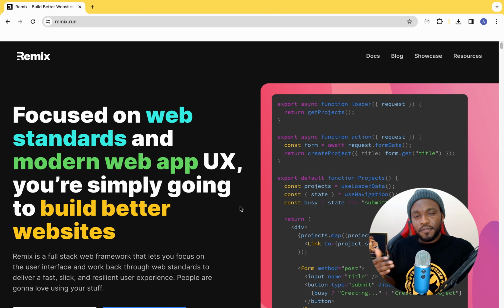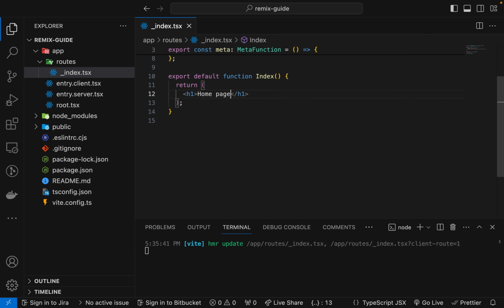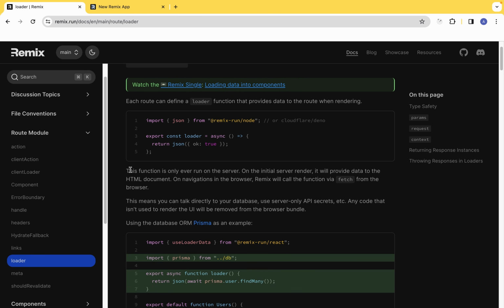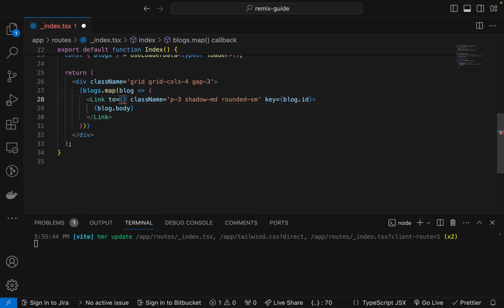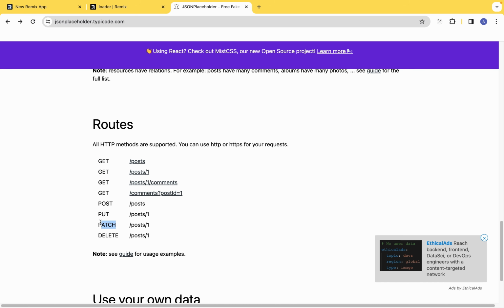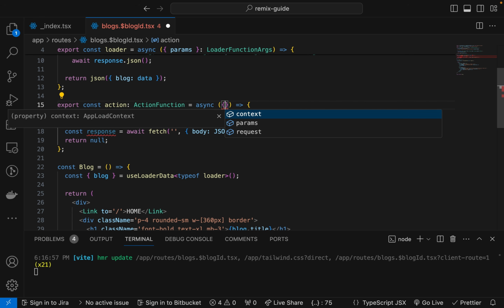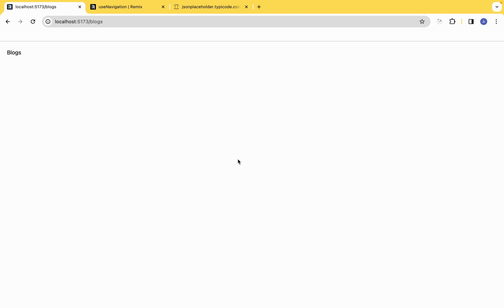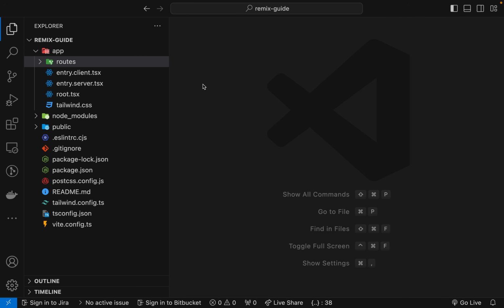remix.js tutorial v2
Topics Covered:

0:00 Intro
01:33 New Remix project
03:44 Project Walkthrough
09:35 Outlet
11:56 Meta
14:16 External Css
18:07 LoaderAPI
31:10 Dynamic Routes
38:08 Action API
52:52 Form States
55:48 Routes Nesting
59:00 Routes Grouping
01:05:05 Recap